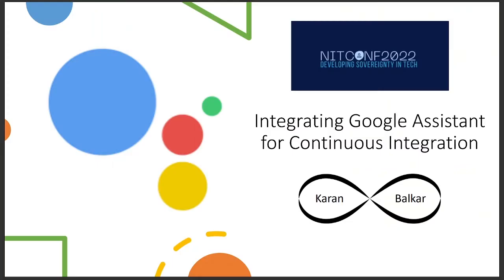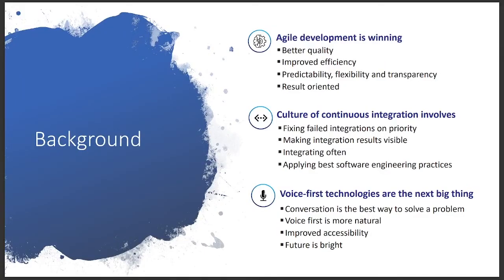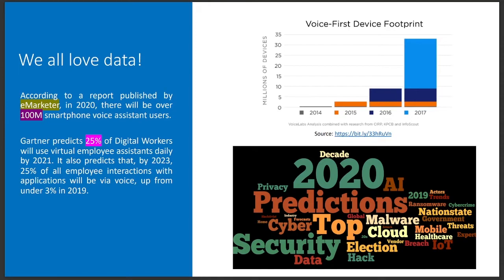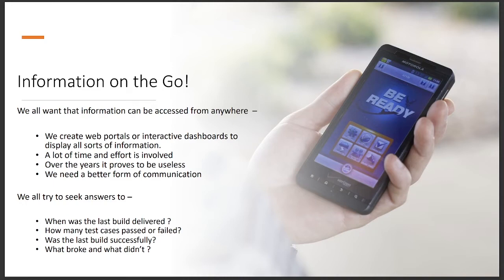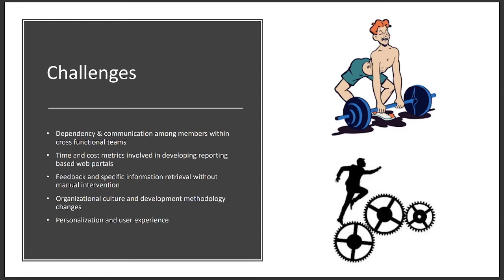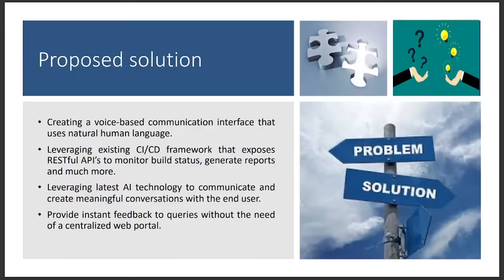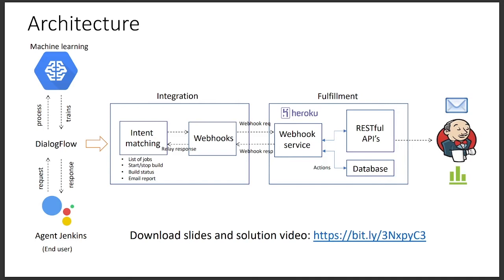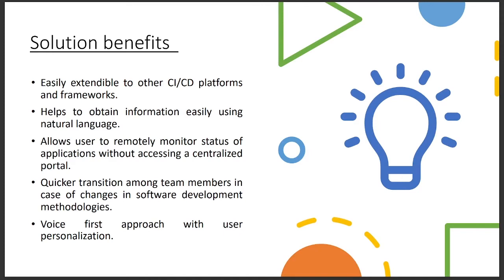NITConf2022 - Integrating Google Assistant for Continuous Integration (CI) with Karan Balkar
The talk aims to explain the steps to integrate Google Assistant using DialogFlow for Jenkins CI environment. It includes to steps to build an interaction model to know the status of the running jobs, run jobs (if not running) and automate the overall process.

Join Natives in Tech for two days of keynotes, lightning talks, workshops, networking and panels about technology and its impact on the lives and experiences as Indigenous Peoples. During this time we hope you will join us in listening, learning and celebrating the accomplishments and work being done to address data sovereignty issues Native people and communities face within technology. We look forward to the speakers inspiring innovation and sparking conversations so together we can continue to craft technology that truly serves Native communities and respects Native identities.